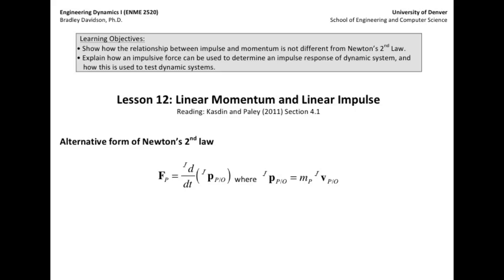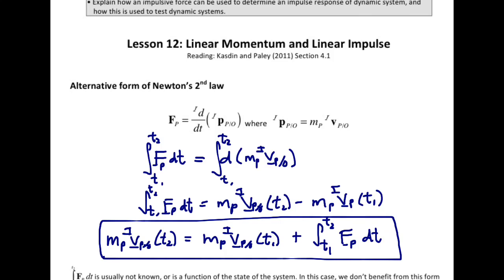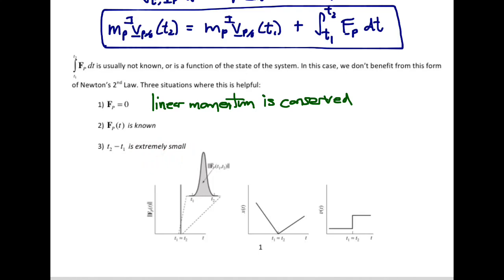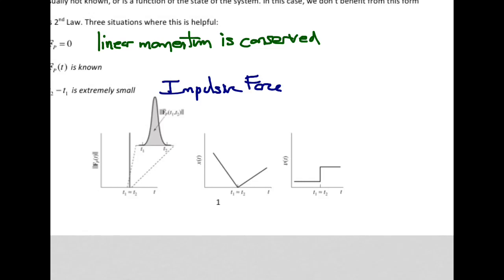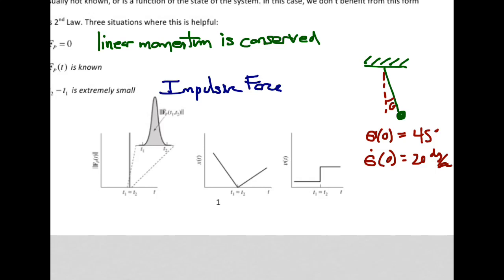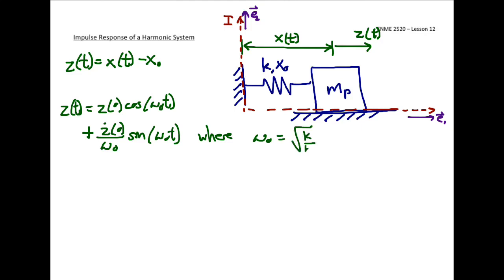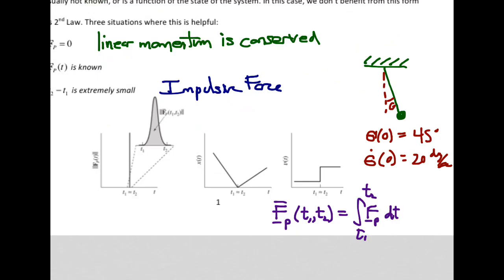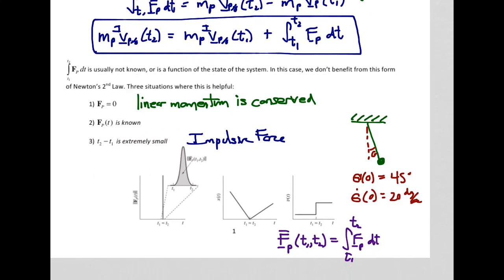Lesson 12: Linear Momentum and Linear Impulse